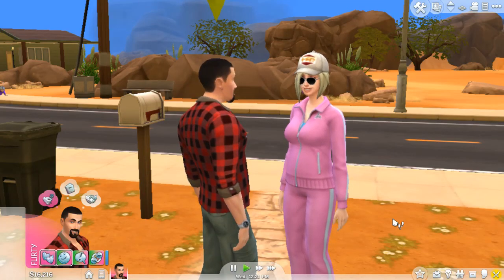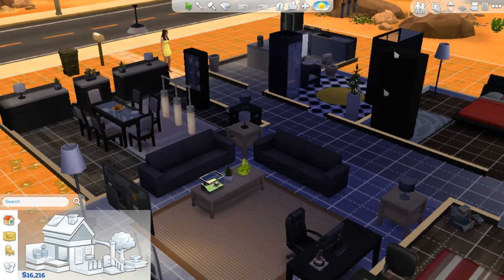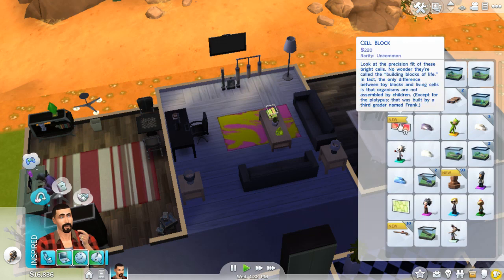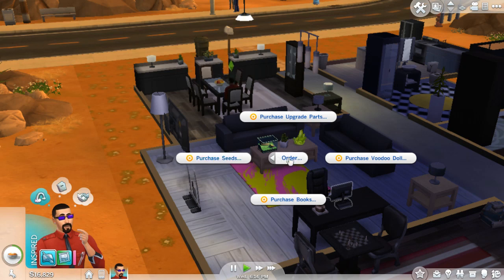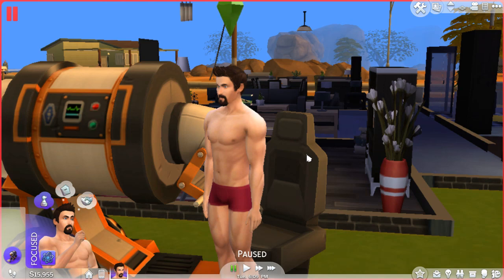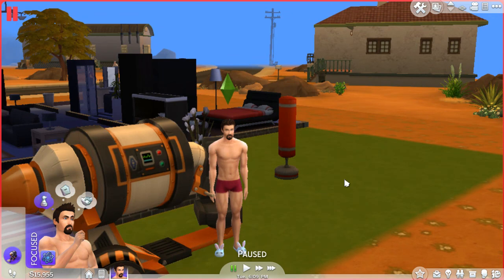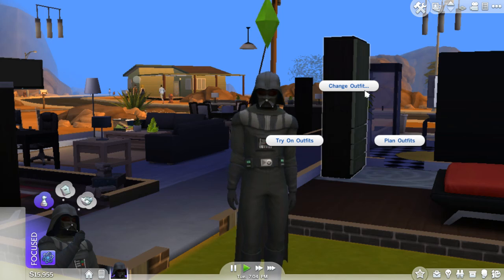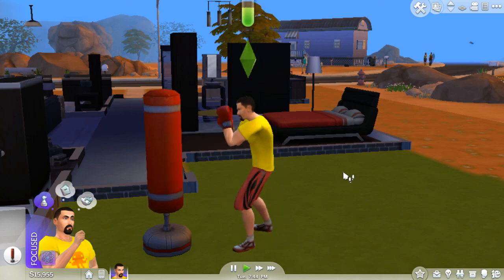The Sims 4 #9 Lack of Clothes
Maia is visiting, but she doesn't stick around for long, so I question why there isn't anywhere to buy clothes!